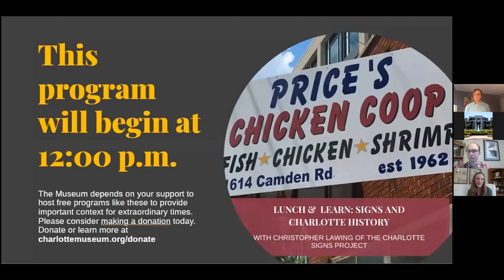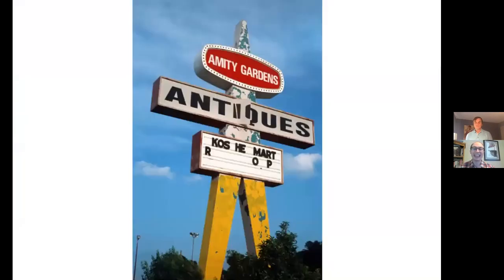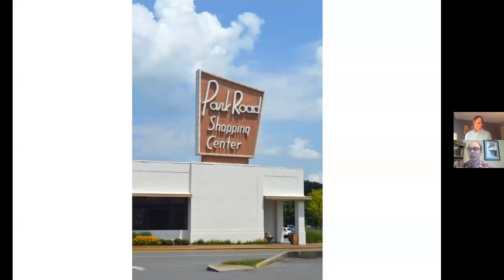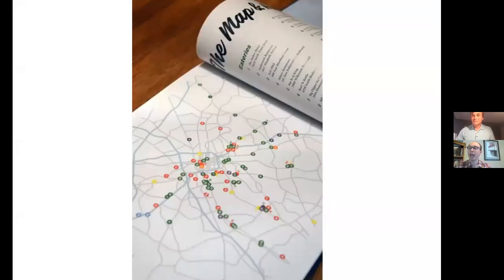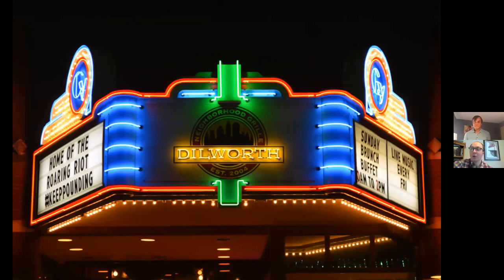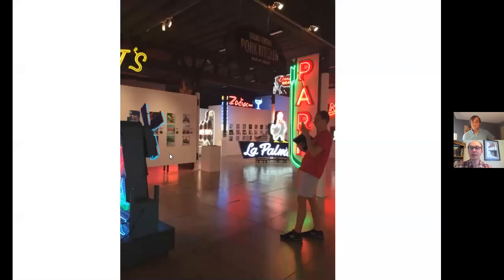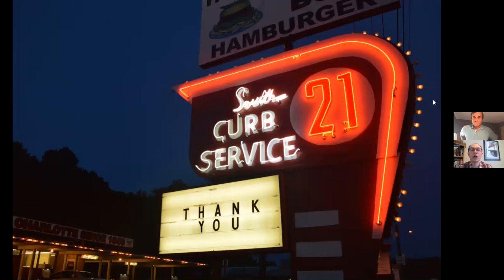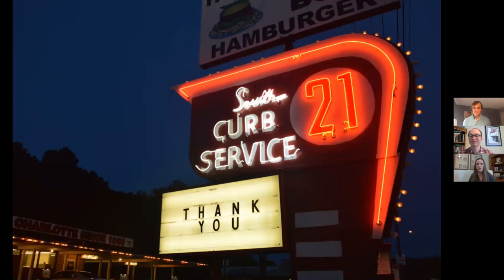Lunch & Learn: Signs & Charlotte History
For this installment of the Lunch & Learn series, we are joined by local sign enthusiast and expert Christopher Lawing as he shares what Charlotte’s signs tell us about our city's history and why these important parts of our built environment should be preserved.